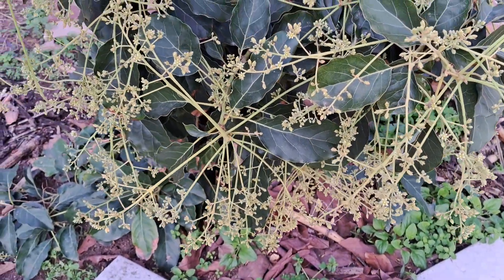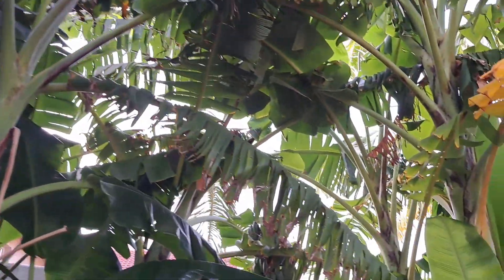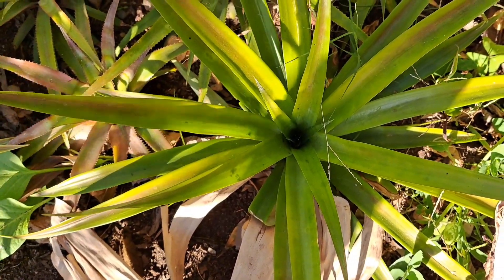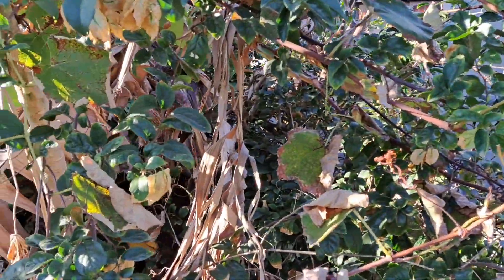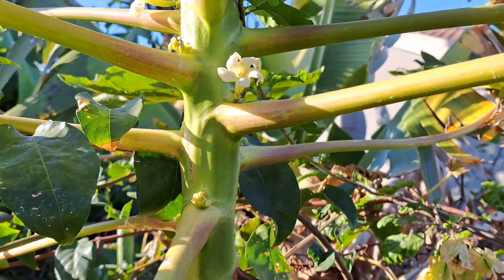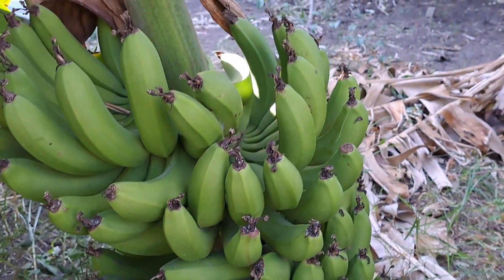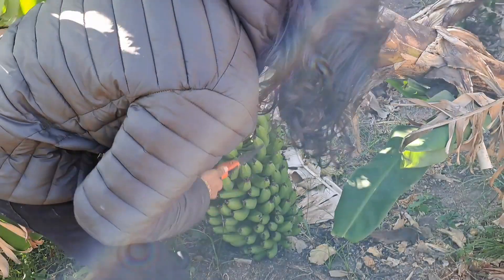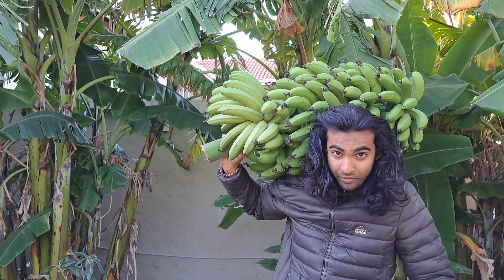How this Raw Vegan Permaculture Lifestyle is actually simple, strong and healthy? 😃